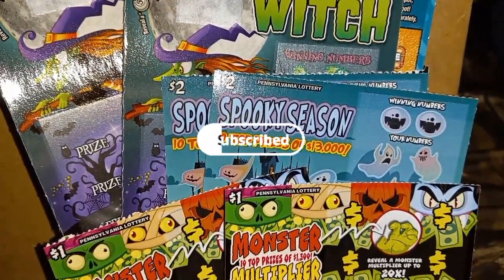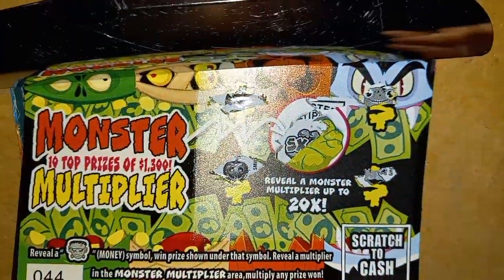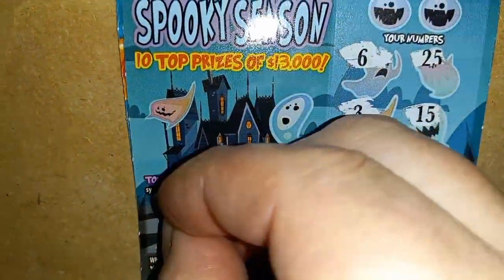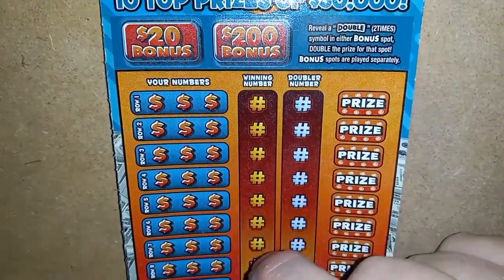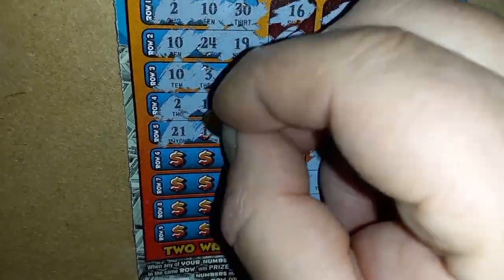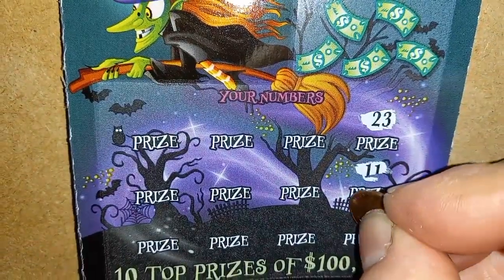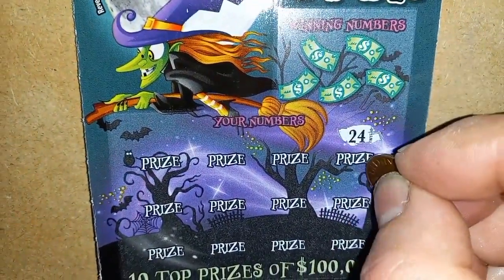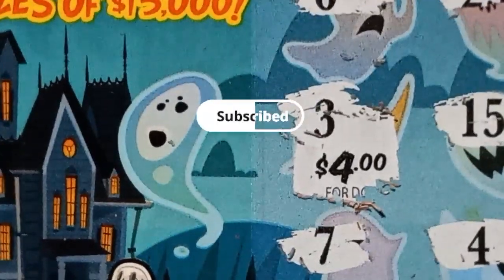SPOOKY SESSION MAKE ME TWITCH 👻🧙 Pennsylvania Lottery scratch offs 🍀 scratchcards 🍀